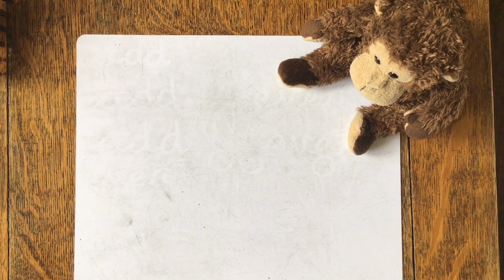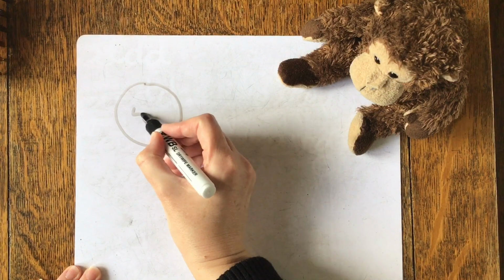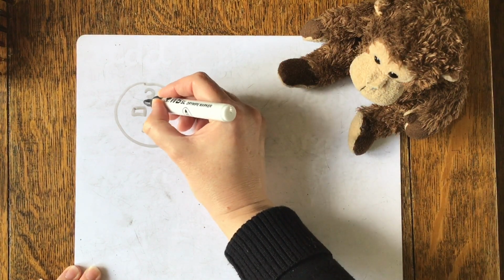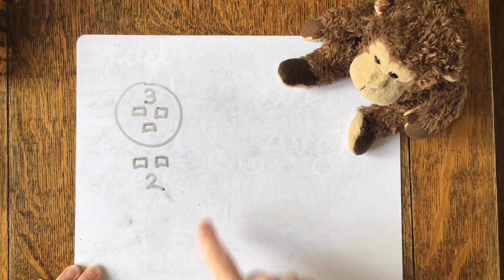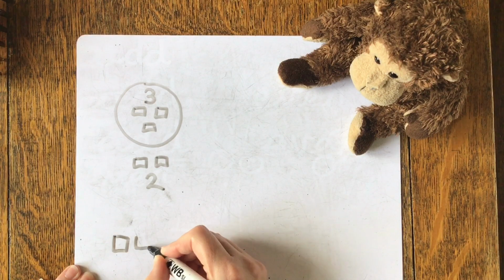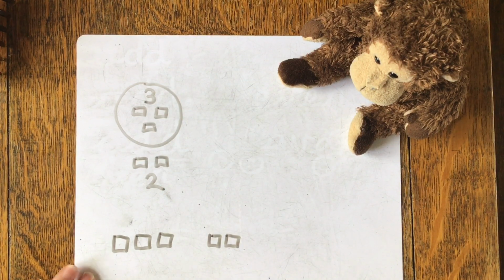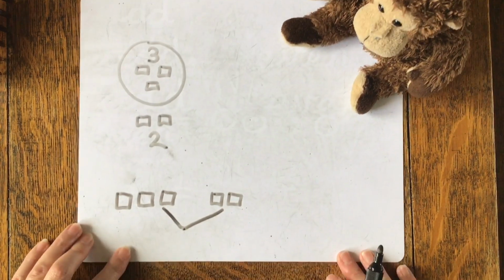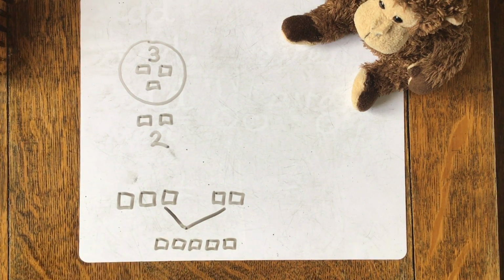EYFS Maths Number bonds to 5 Lesson 1